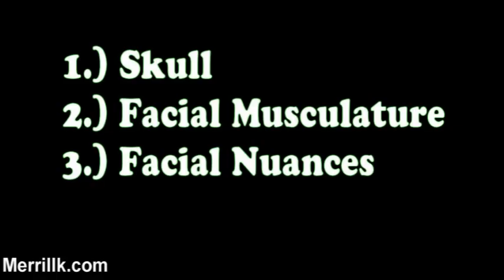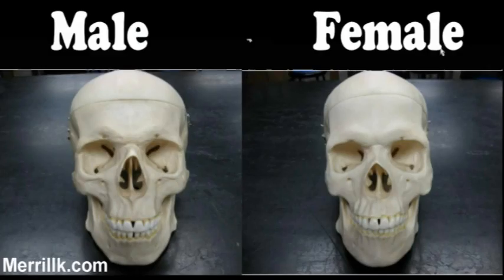Differences Between Male and Female Skull, Head, Face- Art Tips by Merrill Kazanjian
This video will illustrate the differences between male and female faces. In part 1 of this video, I will compare male and female facial features, bone structure and musculature. In the in the second part of this video, I will do a demonstration. During this demonstration, I will review what we learned in the first part and teach you how to draw the nuances of the male and female face for artistic (art) purposes. During my demonstration, I use a pencil an eraser and a blending stick (stub) also known as a tortillion.
Lets look at the differences of the male and female skull first and then we will work our way up to the skin. Male and female children have similar skull shapes. But once children hit puberty, the differences start to appear. Testosterone provokes the growth of certain facial features in males, while female faces remain relatively childlike. The presence of higher levels of testosterone give men a thicker bone structure with more prominent   bones. Male faces have a wider, more prominent jaw, chin and cheekbones (also known as the zygomatic arch). The physical size of the male skull is usually larger than the female skull. A very distinct characteristic of a male skull, is a protruding supraorbital ridge also known as a brow line.
Female faces are more rounded and tend to have a narrow jaw line. They have a softness that the male face lacks. It carries more fat than the male face, especially in the cheeks.   Female faces tend to have thicker lips and a higher arch on the top lip. Female eyebrows generally sit a little higher than male eyebrows and they usually have a thinner and more arched shape, mainly due to plucking. The female nose tends to be smaller, shorter and have a narrower bridge and nostrils than the male one. Also, female noses often have a straighter or more concave profile. Men tend to have thicker and lower eyebrows than women. The male jaw line is wider than the female chin. It is also more muscular and square in shape. The lips are thicker and more full on a female. Also there is less of a distance between the arch of the top lip and the bottom of the nose.
Before we go on to part 2. I want to make this complex subject as simple as possible so I took notes for you! If you are watching this on youtube hit the link. If not, just go to my website Merrillk.com and type skull in the search box and download this cheat sheet for when you draw.
Merrill Kazanjian is a contemporary artist based in New York City. He is also a New York State Certified Art instructor with 8 years of experience. He specializes in drawing, painting and mixed media art.